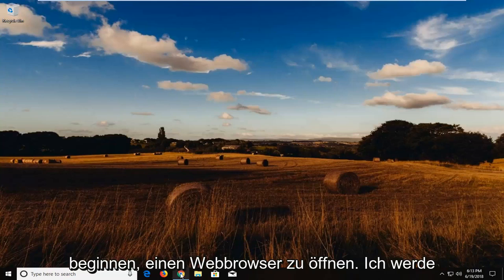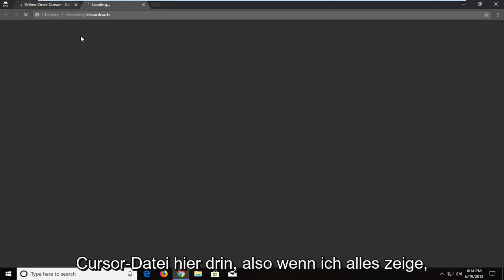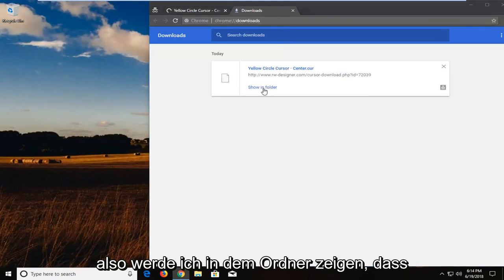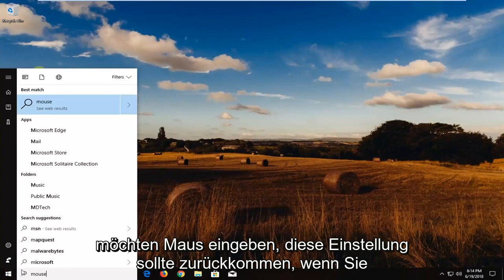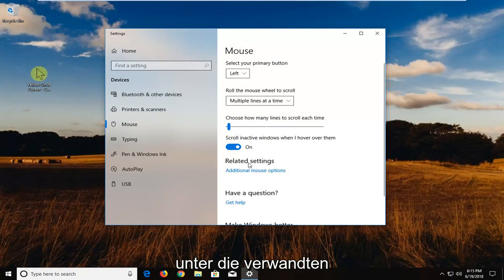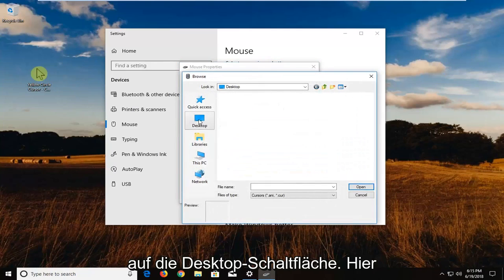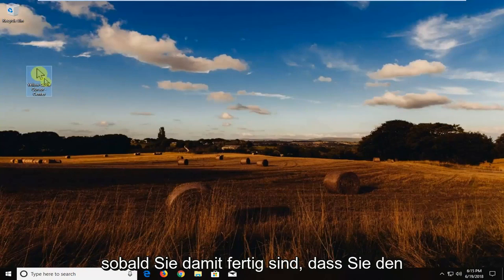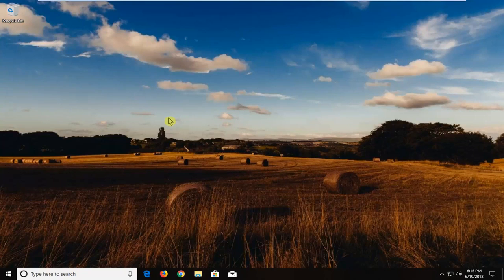So markieren Sie den Mauszeiger mit einem gelben Kreis in Windows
So erhalten Sie einen gelben Kreis um den Mauszeiger.

Wenn Sie direkt vor dem Monitor sitzen, ist es wirklich einfach, den Mauszeiger zu sehen. Wenn Sie jedoch eine Präsentation halten, kann es für das Publikum schwierig sein, den Bewegungen des Cursors zu folgen.